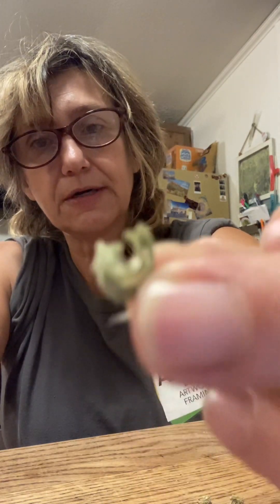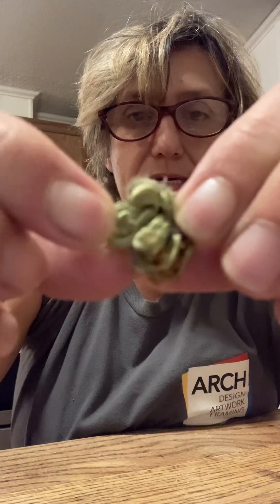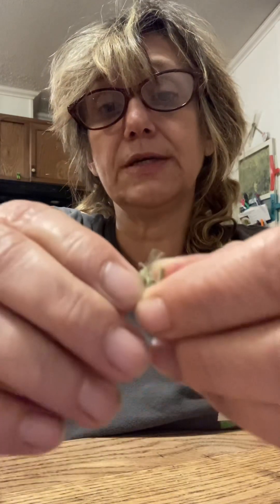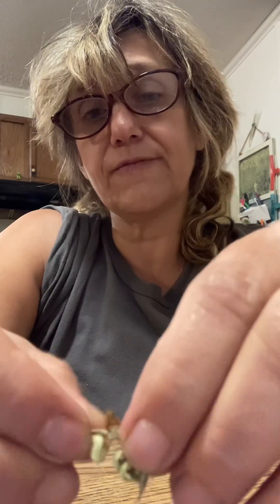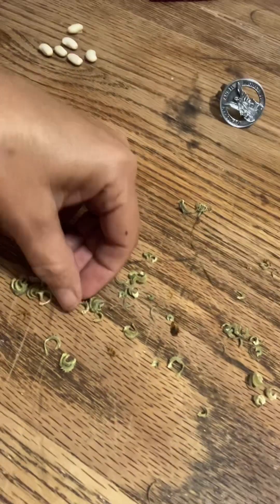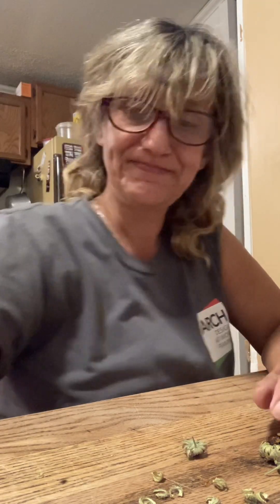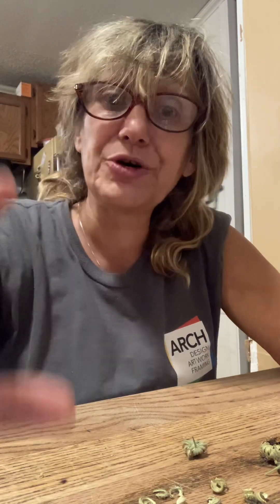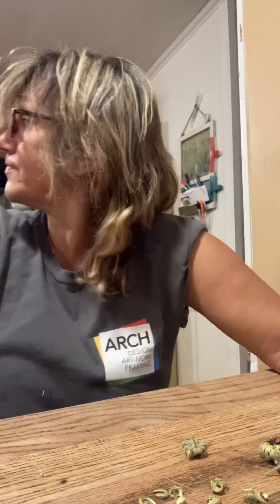Calendula : removing seeds from the dead heads.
I had to remove some calendula heads that flowered already. I am saving the seeds to replant seeds, swap seeds, share seeds.
Yay Calendula

Calendula is an annual plant that thrives in almost any soil. It belongs to the same family as daisies, chrysanthemums, and ragweed.
     Has been used internally for the alleviation of gastrointestinal disorders and externally, as an ointment or lotion, for the treatment of minor wounds and rashes.
Is a great tea.
I am not a professional I am a gardener…please consult a professional for medicinal advice.
Hugs and happiness